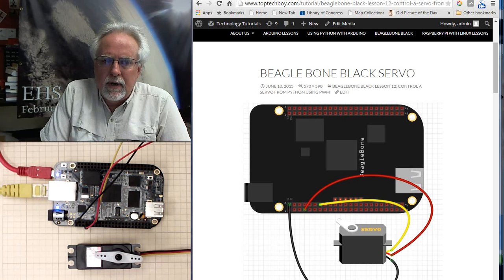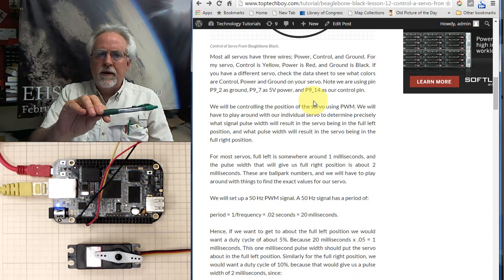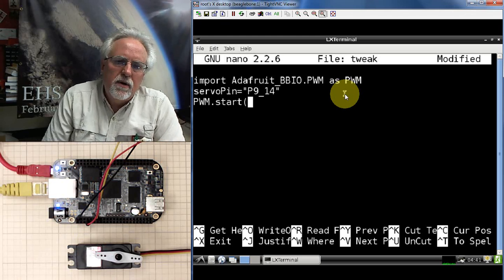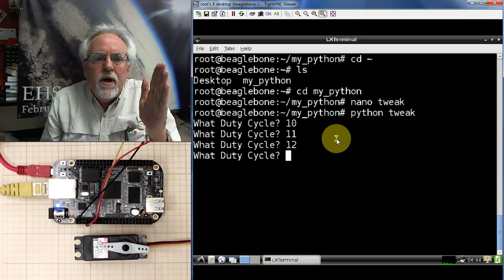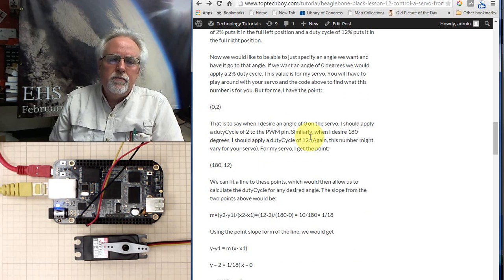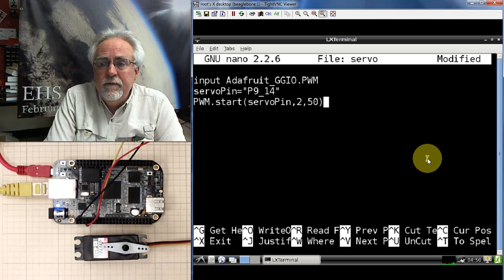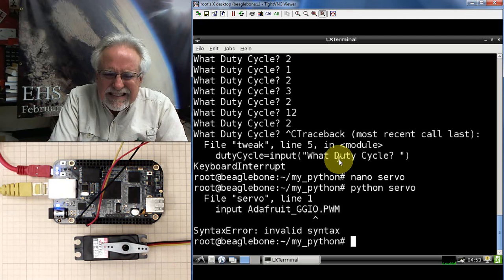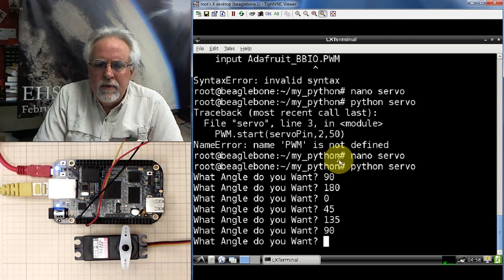Beaglebone Black LESSON 12: Controlling Servo from Python Using PWM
This tutorial shows you how to precisely control the position of a servo using PWM signals in Python.